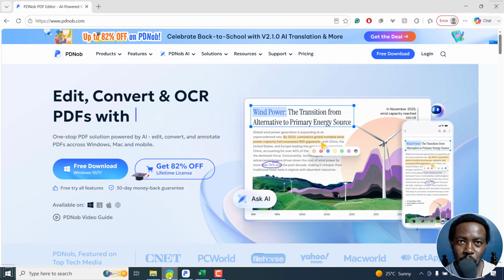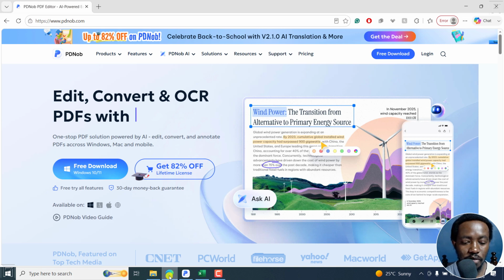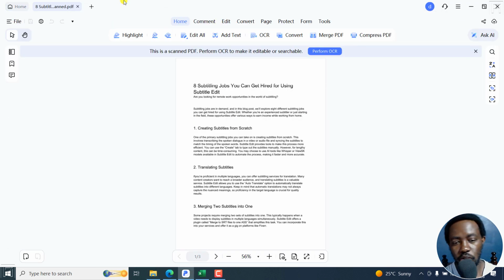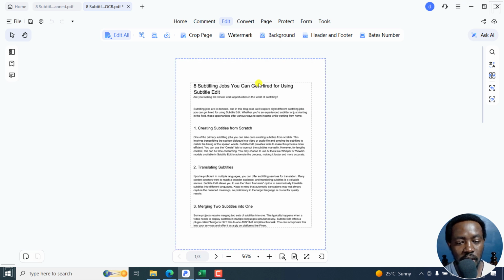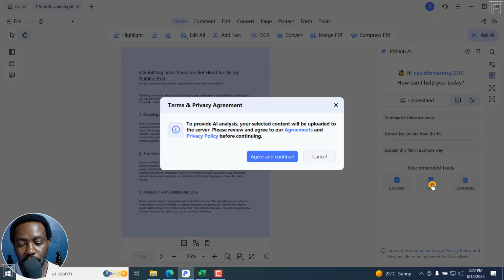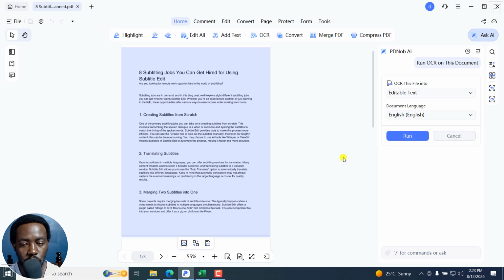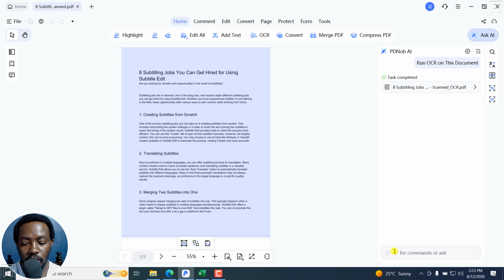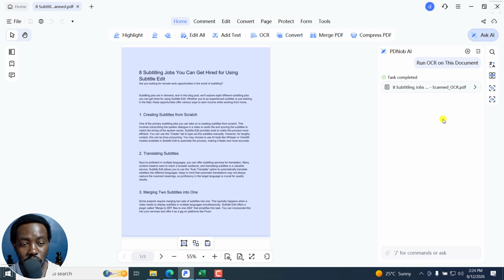How to OCR PDF Files with AI OCR Software (Instant Results)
OCR PDF Files with AI OCR Software for Searchable & Editable Text with PDNob
How to OCR PDF files with AI OCR software? In this video, I show how to convert scanned PDFs into searchable and editable text using OCR technology, helping solve the problem of working with image-based documents that cannot be copied or edited directly.

Scanned PDFs are commonly used for contracts, research papers, invoices, and archived documents. OCR makes it possible to recognize text from images and turn them into usable digital content.

Timestamps
00:00 - Introduction
00:44 - PDNob PDF Editor
01:01 - Scanned PDF
01:23 - Perform OCR
02:30 - ASK AI Agent
04:30 - Conclusion

In this video, I’ll show you:

• How to convert scanned PDFs into editable text with AI agent
• How to batch OCR PDFs.
• How to make PDFs editable and searchable and modify PDFs after OCRing PDFs.

I use PDNob to demonstrate an OCR-based PDF workflow, including text recognition, full-document translation, multilingual support, and bilingual comparison. Its OCR feature helps process scanned documents while keeping the content more accessible for editing, conversion, and review.